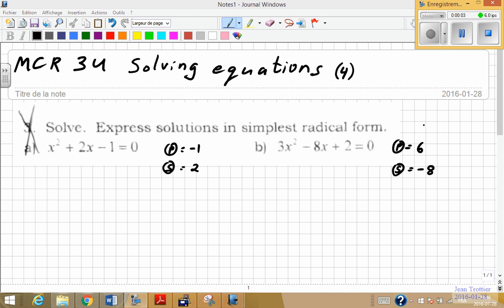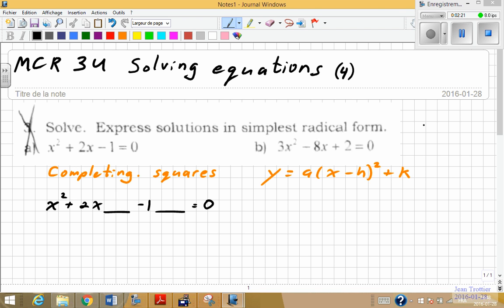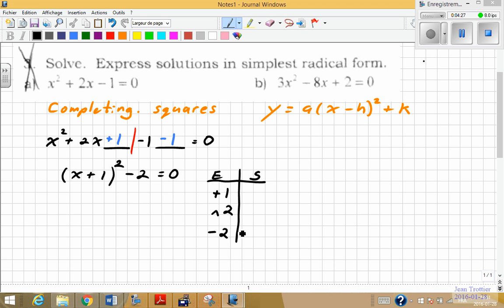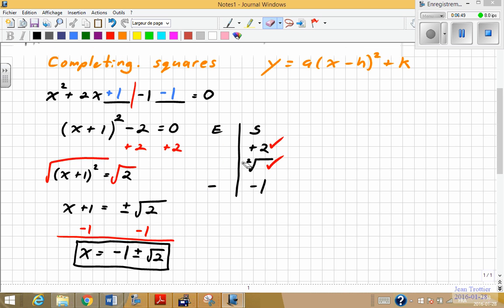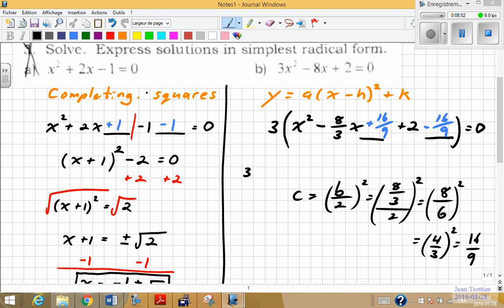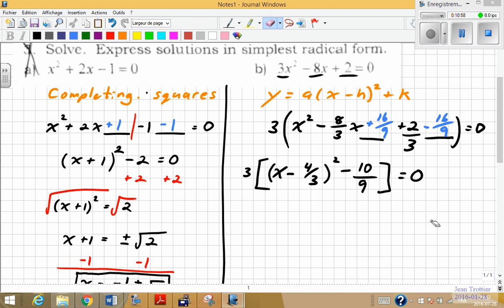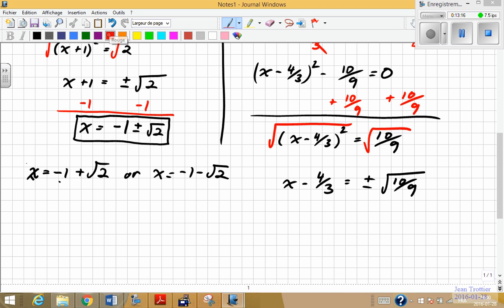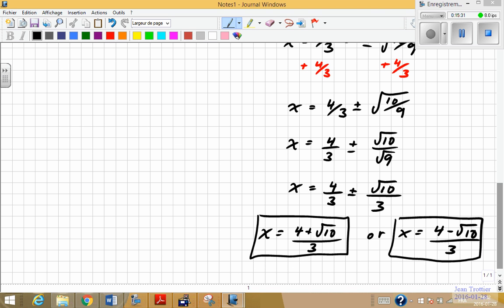MCR3U exam review solve X4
Completing squares